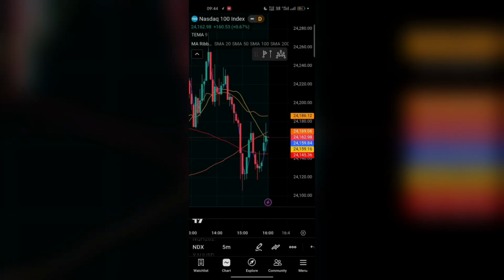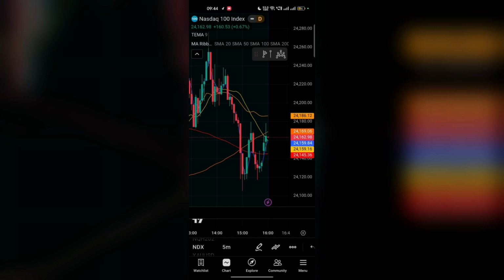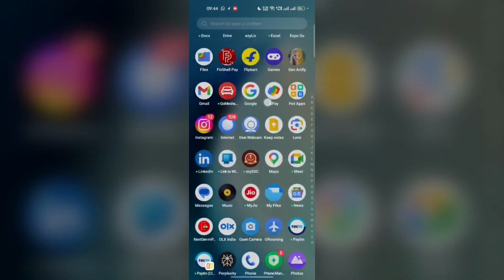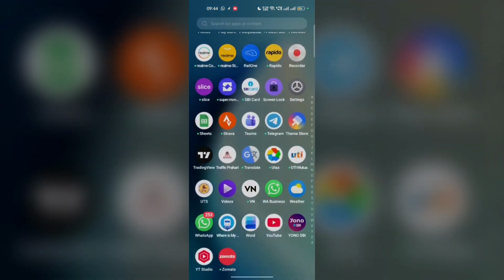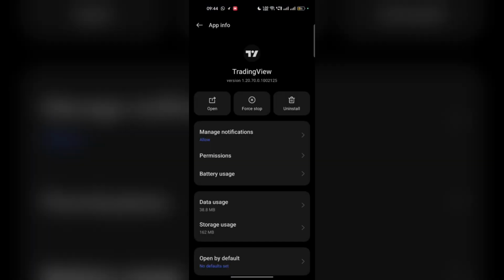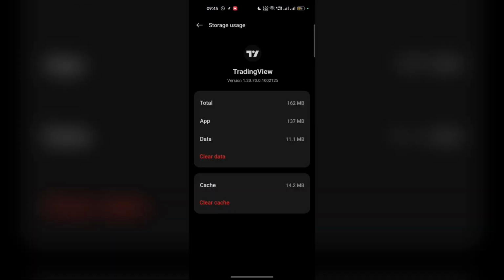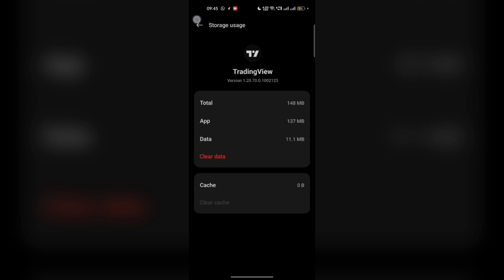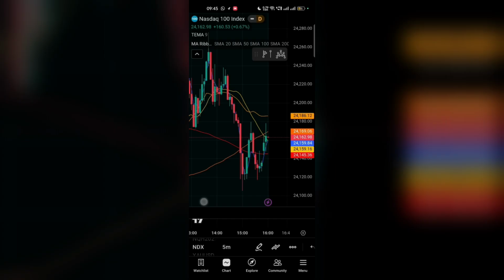How to Fix TradingView Chart Keeps Refreshing – Auto Reload & Lag Fix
In this comprehensive tutorial, we will address a common issue faced by TradingView users: the chart keeps refreshing, leading to auto reloads and frustrating lag. We will explore the underlying causes of this problem and provide step-by-step solutions to enhance your trading experience. Whether you are a beginner or an experienced trader, this video will equip you with the knowledge to fix these issues effectively. Join us as we delve into settings adjustments, browser optimizations, and other practical tips to ensure your TradingView charts run smoothly without interruptions.